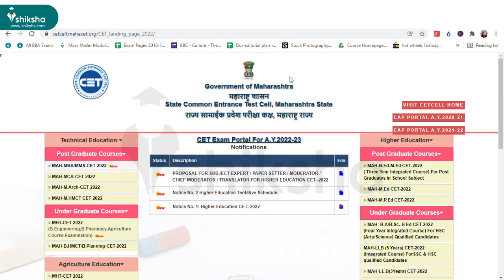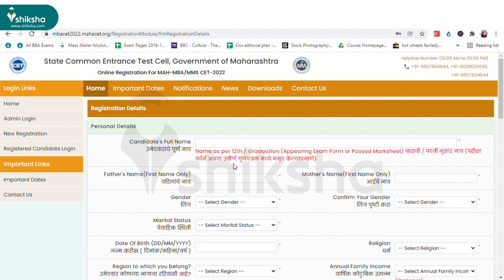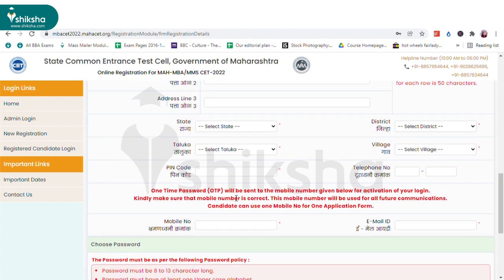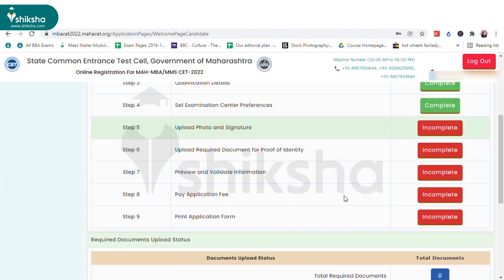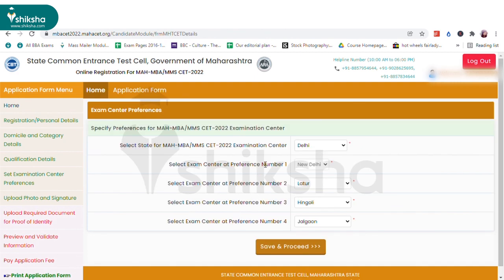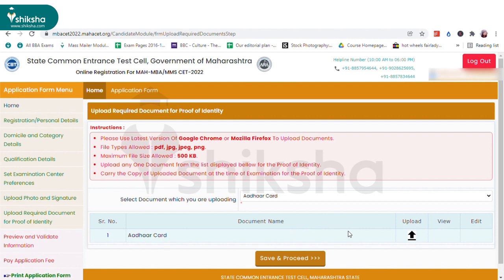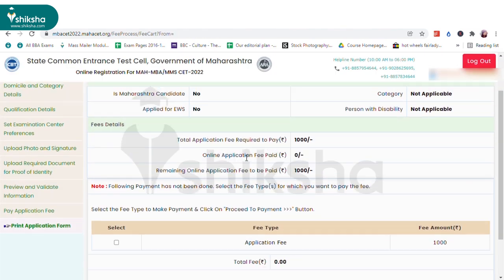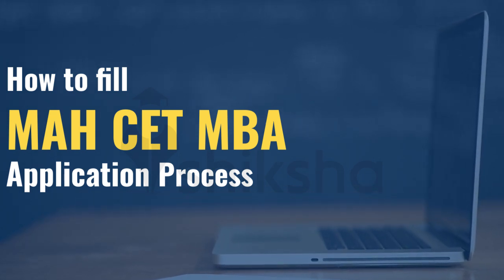How to Fill MAH CET 2022 Application Form for MBA?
MAH CET MBA 2022 application process is on. Candidates interested in appearing for MAH CET MBA/MMS exam for admission to management colleges across India must watch this video for step-by-step process to fill the application form.